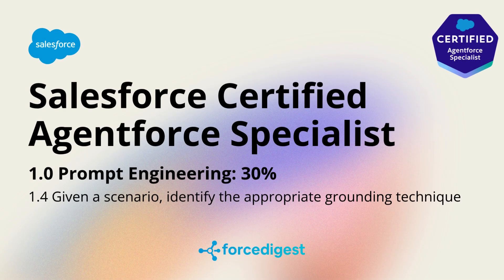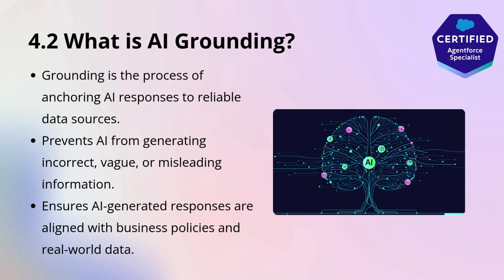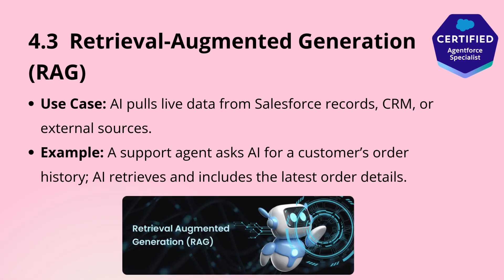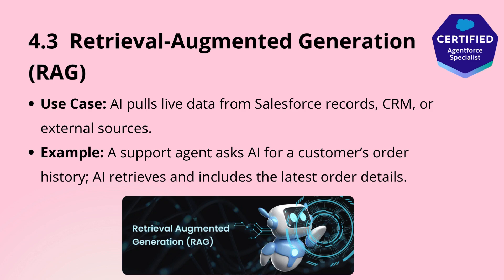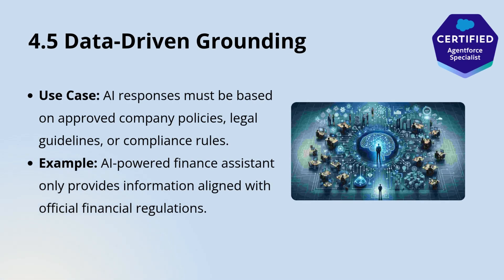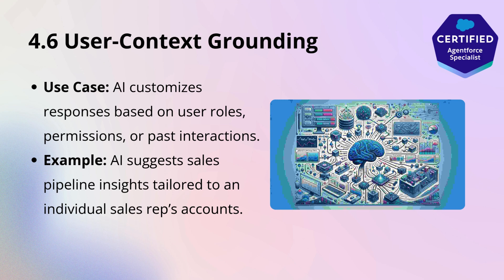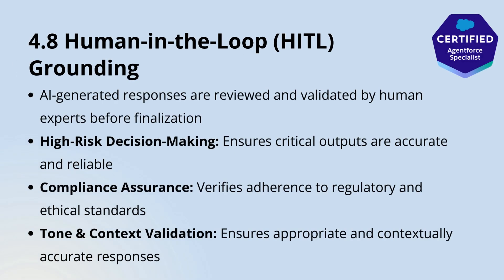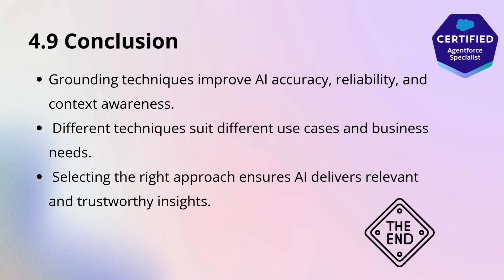Salesforce Certified Agentforce Specialist - Certification Exam Full Course Vol. 1.4